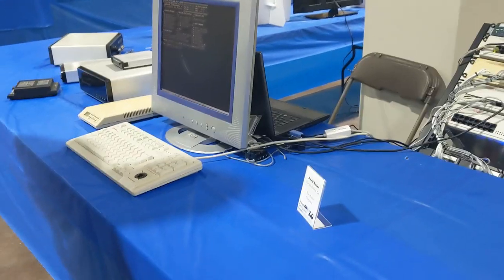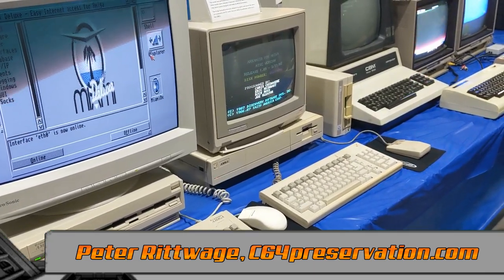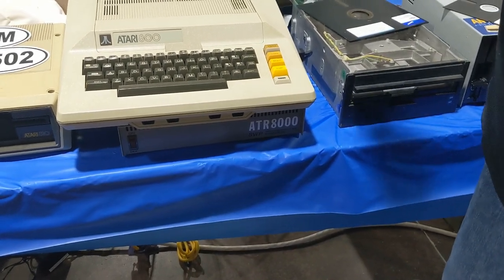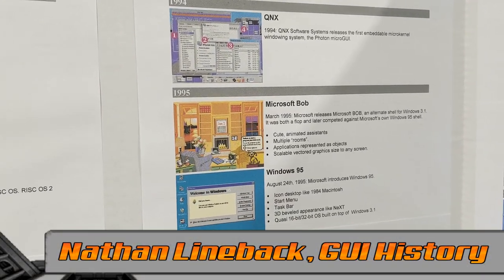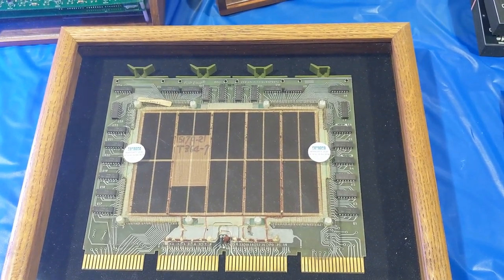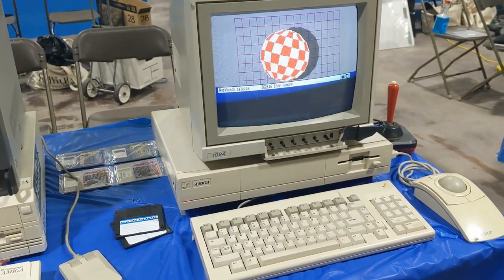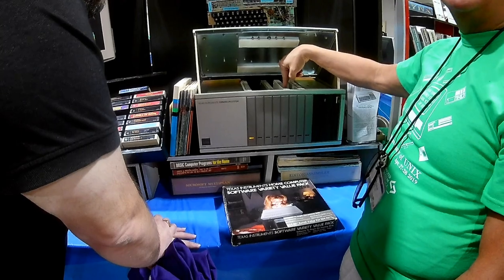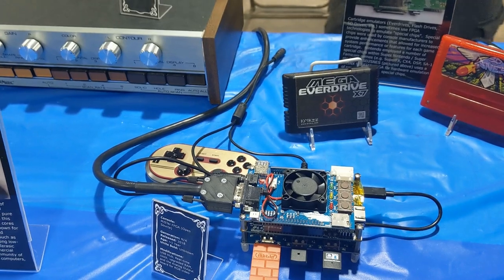Vintage Computer Festival South East (VCFSE) 2019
We took a trip to the Vintage Computer Festival South East v7.0 (VCFSE) 2019 and we talked to some of the people that had exhibits set up there.

Palm Orchestra
Eric Lyons

PBX/BBS Guy
David Kuder
The Phone Company

Electromechanical Tic Tac Toe Guy
Jim B. Steiner
J.B. Stiener & Assoc., Inc

Commodore Amiga / PET / Vic-20 / C64 Guy
Peter Rittwage

Atari 800/CPM Guy
Brad Arnold
ANTIC podcast
Floppy Days podcast

Atari XL Guy
Wade Ripowski

MacIntosh Networking & Games
Ben Bolga
Atlanta, GA

Apple Lisa / MacIntosh Guy
David Greelish

Enigma / Apollo / Nixie Tube Replicas Guy
Marc Tessier, S & T GeoTronics, Columbus, GA
Open Enigma Kit
Open DSKY (Apollo Display Keyboard) Kit

Vector Based Arcade and Home Games
Rob & Eva Mitchell
Atlanta, GA

Amiga / Vampire PVM Guy
Rick Longnecker
Technologist

The IBM PC and Descendants
Nolan Gilmore
Tucker, GA

1,2,3,4 Sun
Earl Baugh

TI99/4A Dragon's Lair Guy
Alan W. Rateliff II, Tallahassee, FL
The TI-99/4A Then and Now

Consoles / FPGA / Mister Guy
Doug Dement
Atlanta, GA

TI99 / Atari Lynx Guy
Mark D Little
Experience the Texas Instrument Home Computer

Various Keyboards Guy
James Mahoney
Primary Connectivity

Punchcard Machines Guy
Ed Fair
Tucker, GA

Intro/Outro Music by Mr. Mygg
Used by permission from Mr. Mygg

Todd Peneguy of
The Computer Museum of America
located in Roswell, GA
for allowing us to film

And to

Atlanta Historical Computing Society
for organizing the event